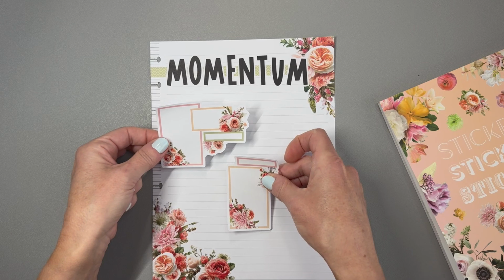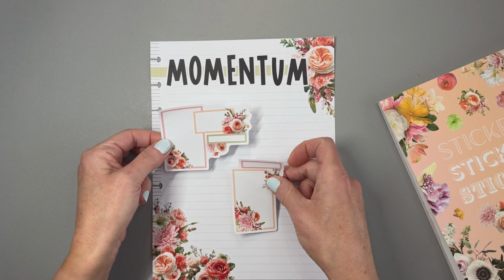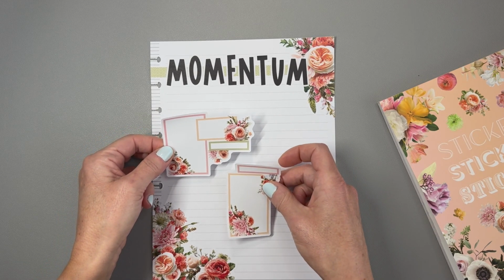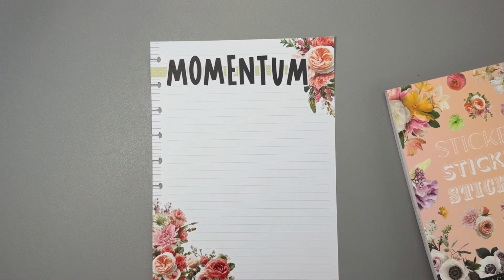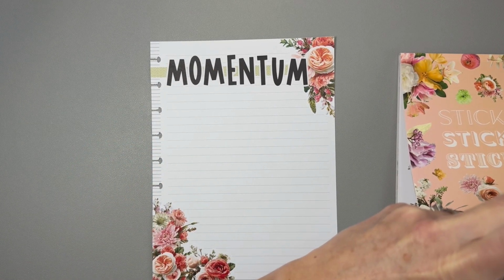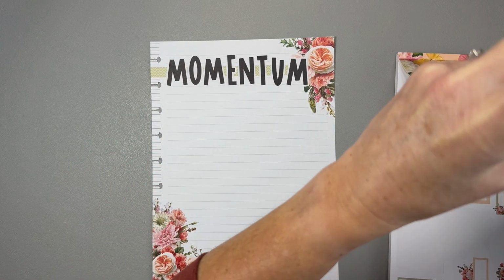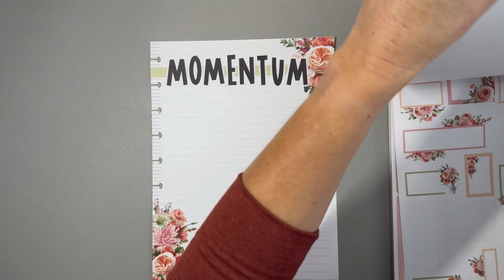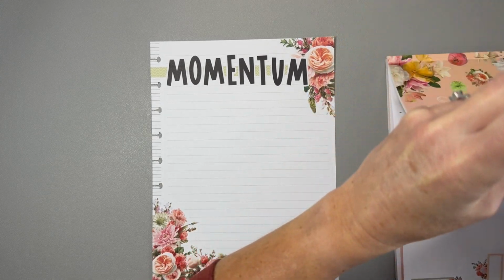My 2025 Word of the Year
Have you chosen your Word of the Year yet for 2025?  I struggled a little bit coming up with mine this year but I think the word I settled on is perfect!

Code love10

Favorite Products*
Craft tweezers
50 rolls decorative washi tape
We R Memory Keepers crop-a-dile disc punch
Clear ruler
Tombow correction tape
Tombow mono correction tape
Overhead camera mount
12 pack double sided tape runner
Cutting mat
LED desk lamp
Zebra black Sarasa dry 12 pack 0.5
Pen style hobby knife
Muji 0.38 10 pack black pen
Uni-ball signo white gel pen
6 pack 10mm grid washi
12 roll black and white washi tape
HP printer paper 32lb
Happy Planner undated plans and notes
Sticker paper